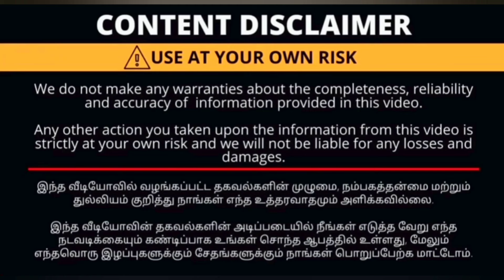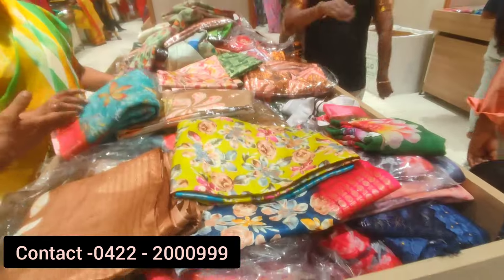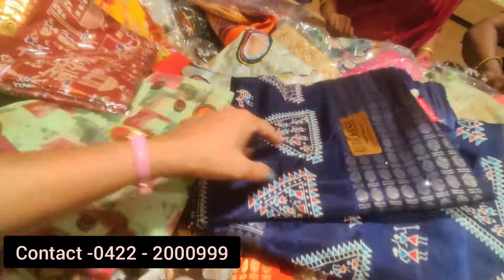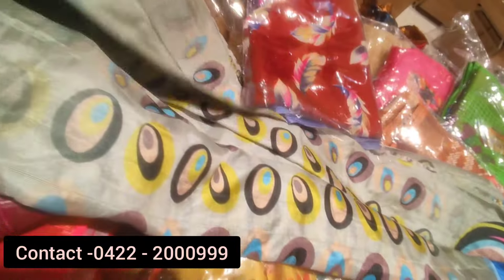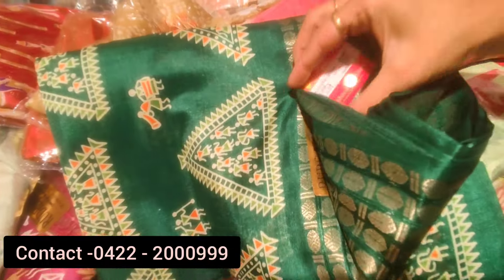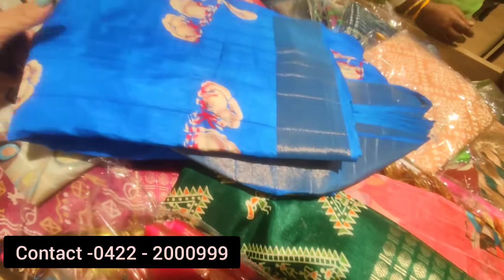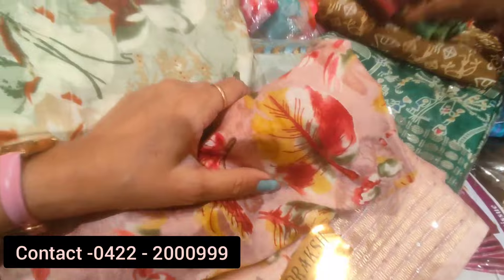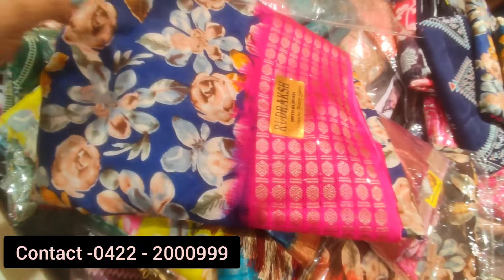Shiva Textiles....offer o offer..linen & Dola silk...indha priceku, epdiraaa😲🤔🤔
Shiva Textiles
gandhipuram bus stand oppo
gandhipuram
Coimbatore